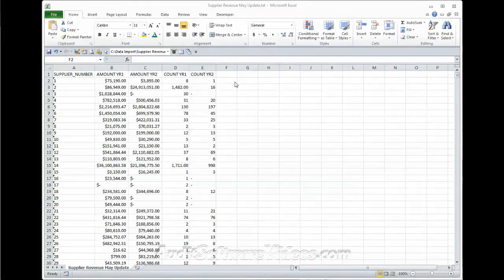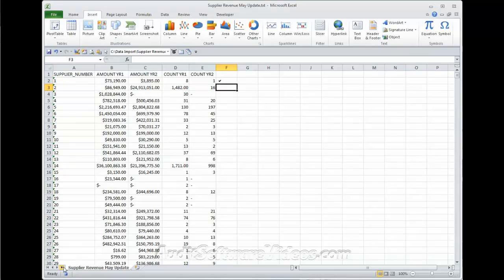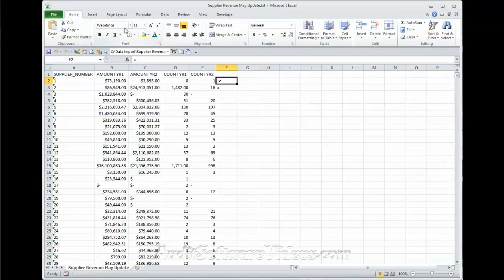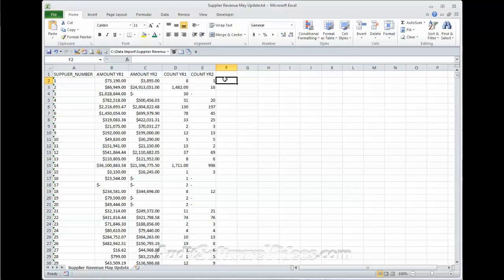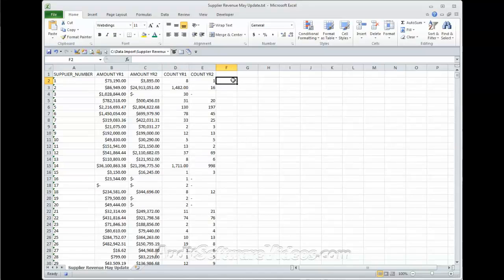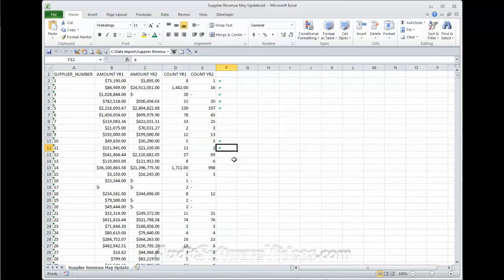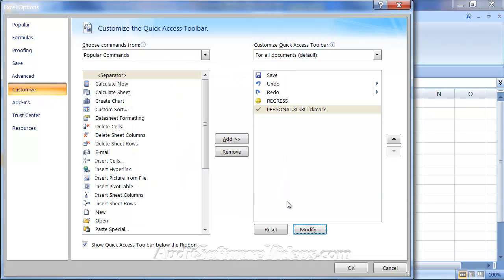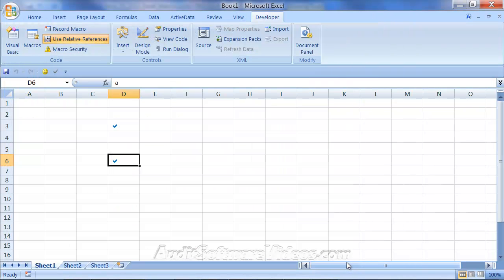Adding Tickmarks MAY2312 LO4